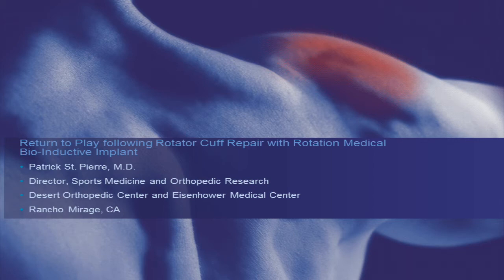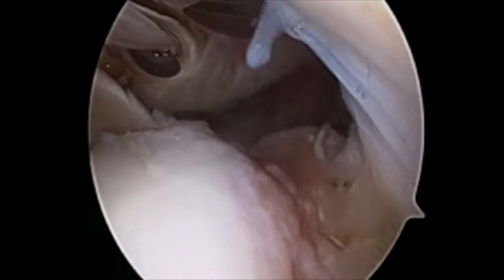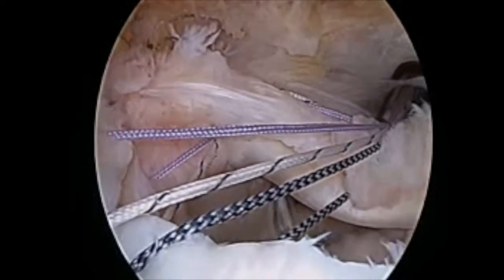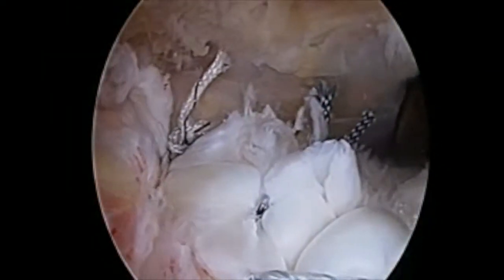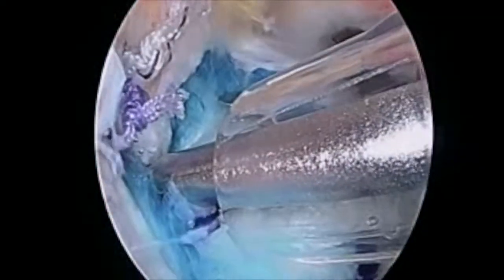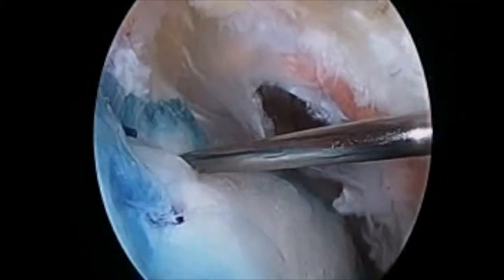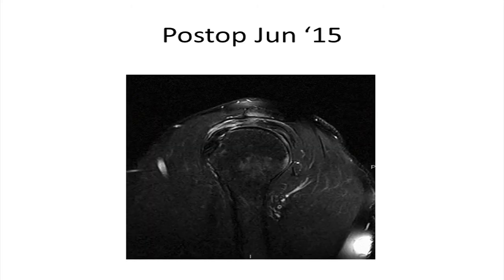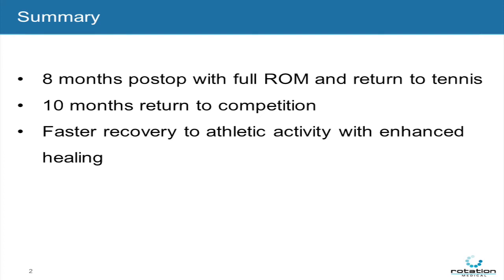Rotation Medical Bioinductive Implant - Dr. Patrick St. Pierre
Dr. Patrick St. Pierre, director at Sports Medicine and Orthopedic Research at Desert Orthopedic Center in Rancho Mirage, California, shares a case study for using Rotation Medical's Bioinductive Implant to treat a patient's rotator cuff injury.